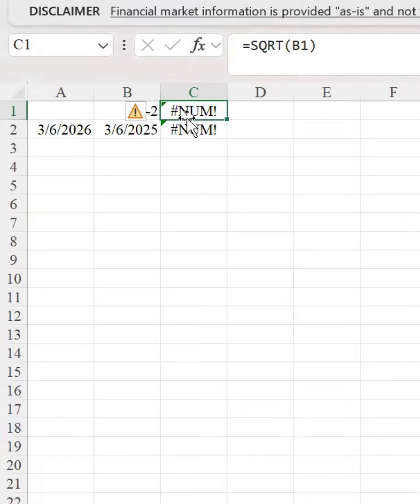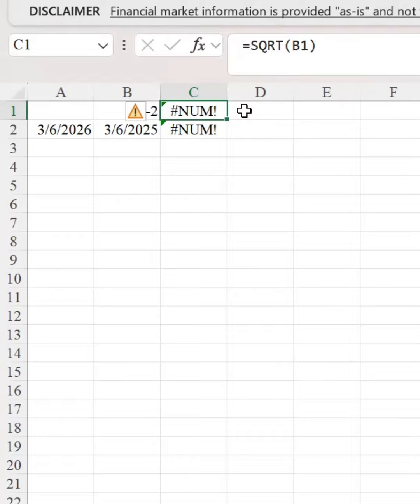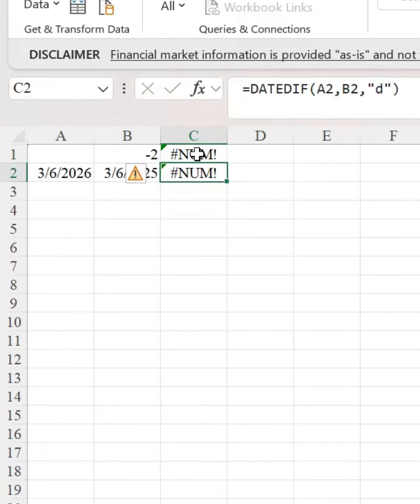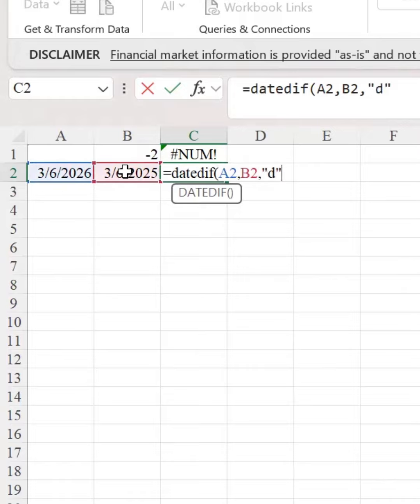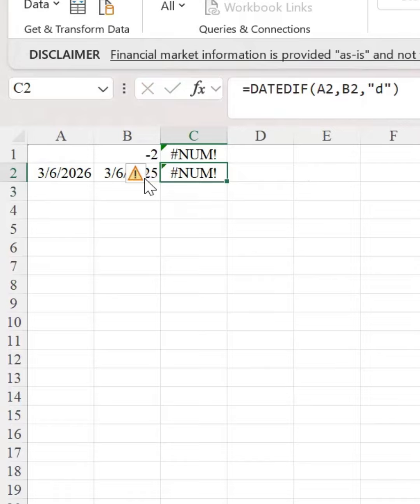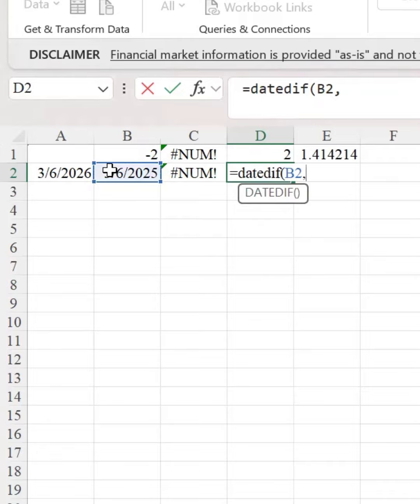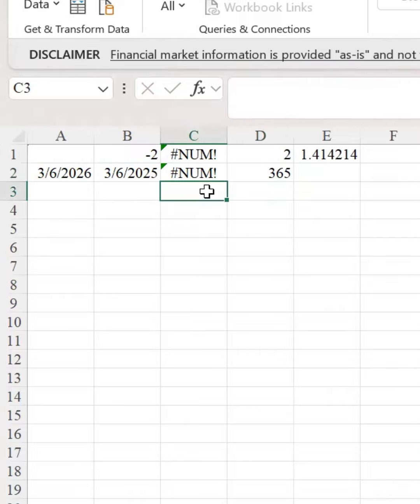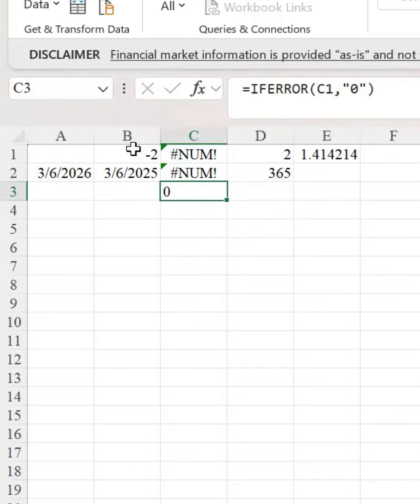NUM! Excel Error Explained in 60 Seconds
Seeing NUM! in Excel?

NUM! means Excel cannot calculate a number.
This usually happens when a formula contains impossible math
or values outside Excel’s limits.

In this short video, you’ll learn:
✅ What NUM! really means

Part of the series:
“Excel Errors Explained in 60 Seconds”